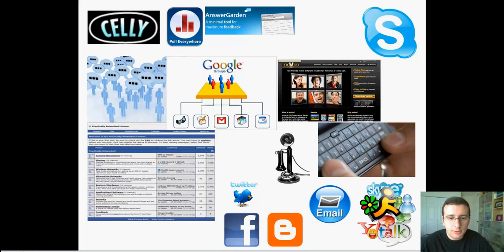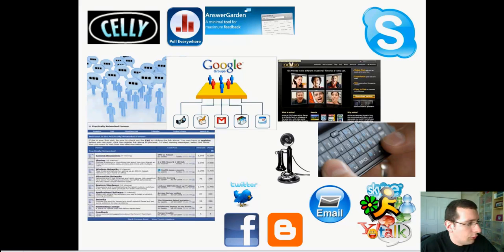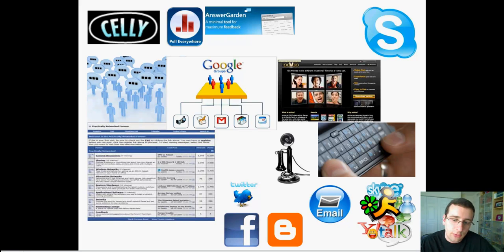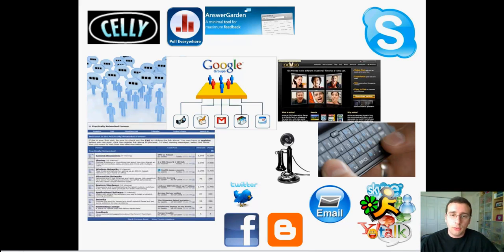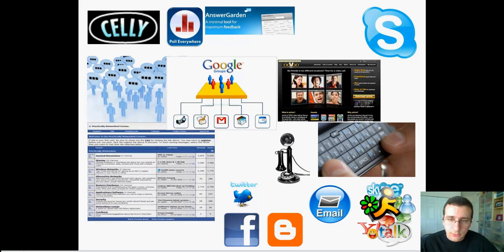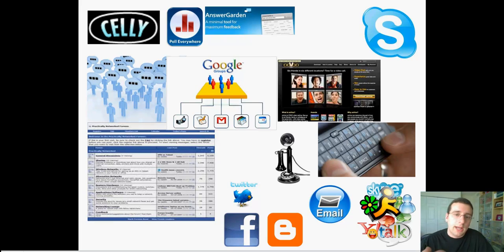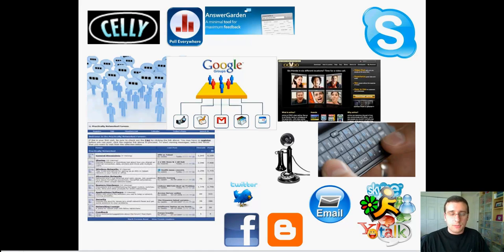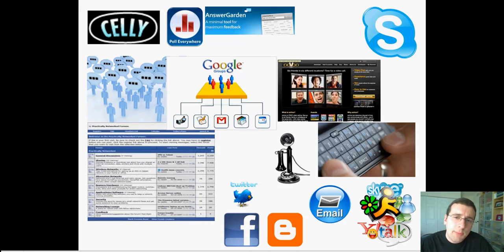Classroom 2.0 (Part 4): Tools - Social Networking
Mr. Lima discusses some ideas on how social networking web 2.0 tools can be used in education